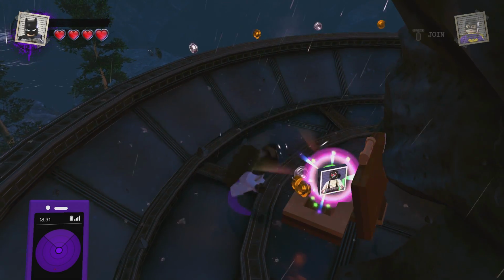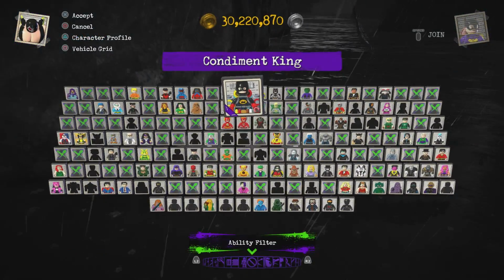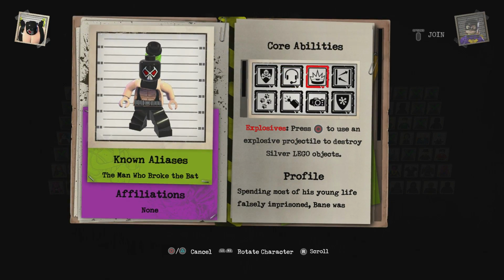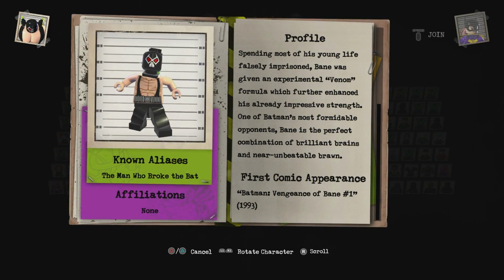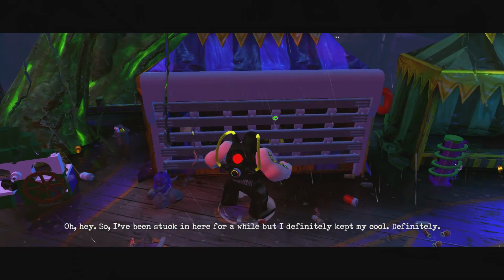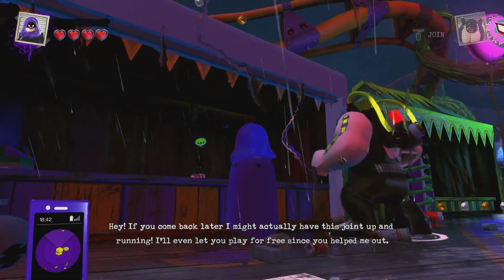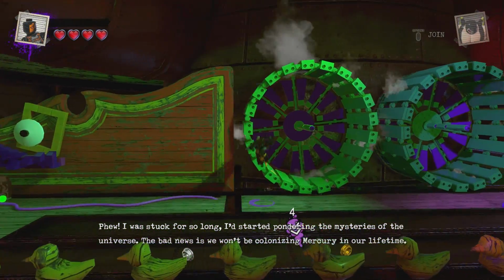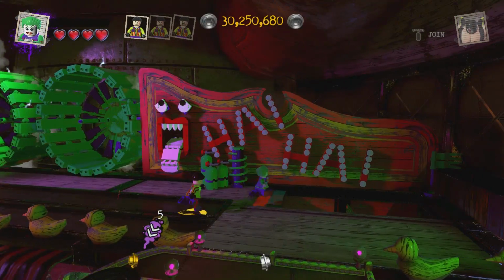LEGO DC Super Villains - Unlocking BANE! Joker's Hideout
Lego DC Super-Villains BANE Amusement Mile Free Roam & Gold Bricks! Welcome to our Lego Super-Villains guide. This video features co-op commentary with my Wife.

The Justice LEAGUE is Missing & it's up to the LEGO DC Super Villains to save the Day? Create a Character and Unleash Chaos in the DC Universe. Kwing brings Skeletor to Life and joins Lex Luthor, Joker, Harley and the Legion of Doom! It's Good to Be Bad.

Lego DC Super-Villains is an upcoming Lego-themed action-adventure video game developed by Traveller's Tales, which serves as a spin-off to the Lego Batman trilogy and the fourth installment in the Lego DC franchise. Based on the New 52 Forever Evil Comic Book Arc. With the Justice League absent, it falls to the Bad Guys to Dave the World, so they can Conquer it later.

Unlike the Lego Batman trilogy, this is the first Lego video game to focus entirely on villains of the DC Universe, similar to the villain levels featured in Lego Batman: The Videogame. The game will be released by Warner Bros. Interactive Entertainment in October 2018.